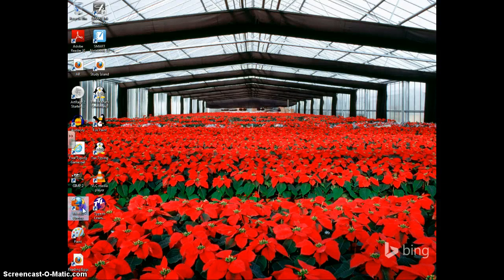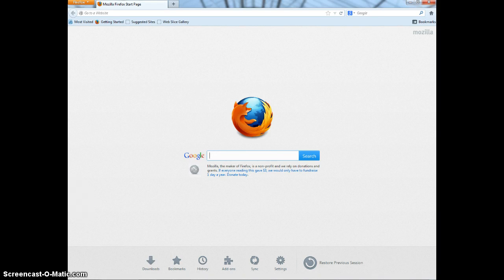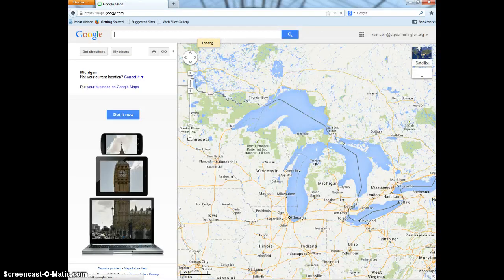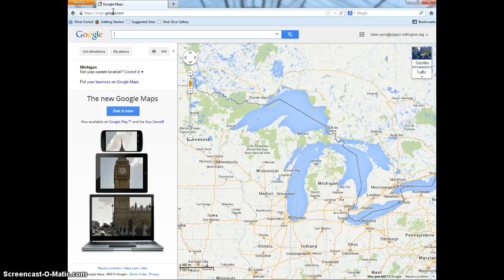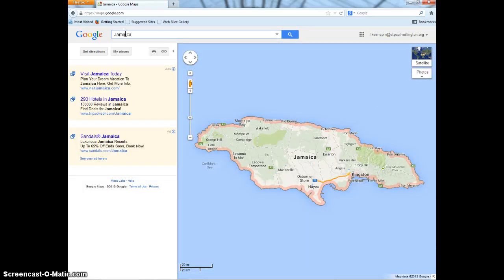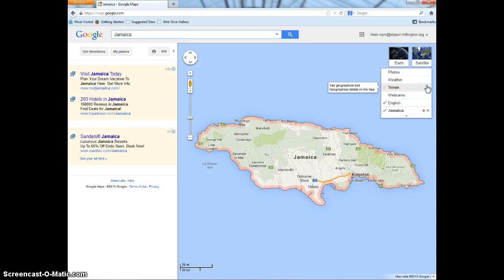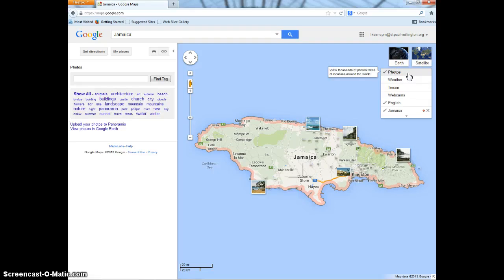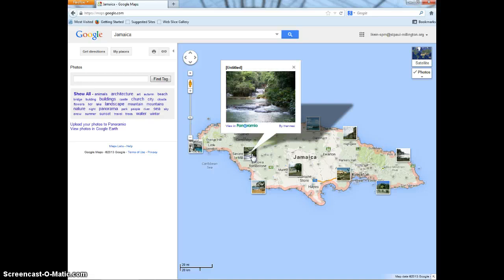How to Use Google Maps-by McKenna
This video will show you how to search a country/state that you would like to go to.It will also teach you hoe to use the website.